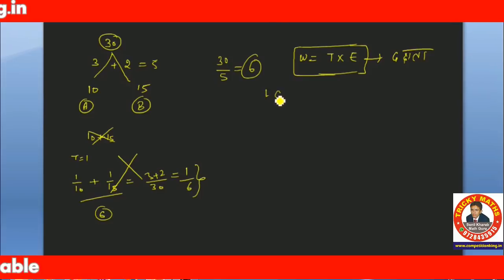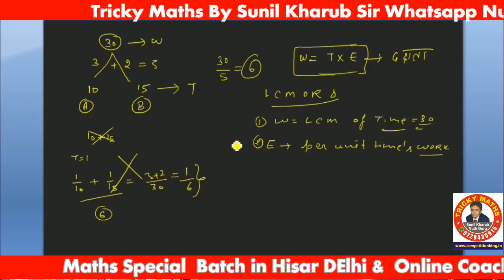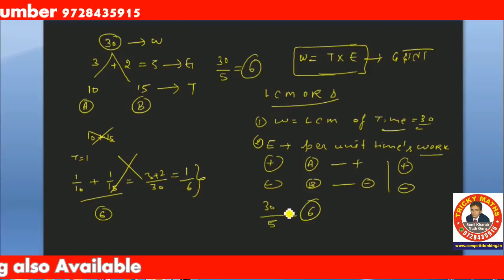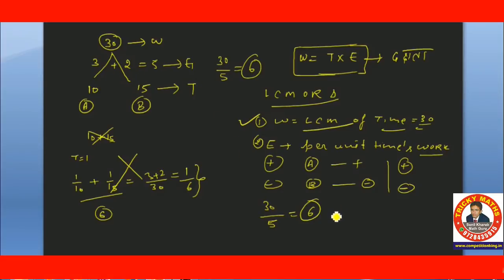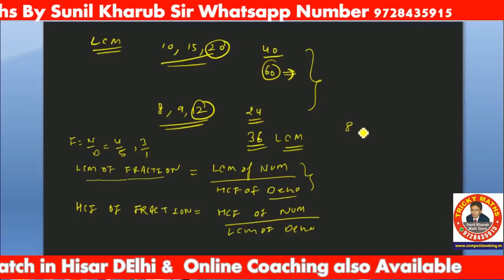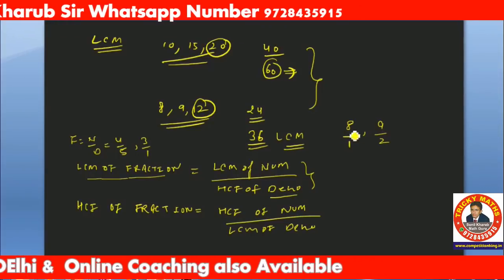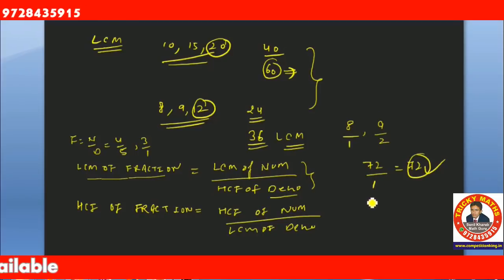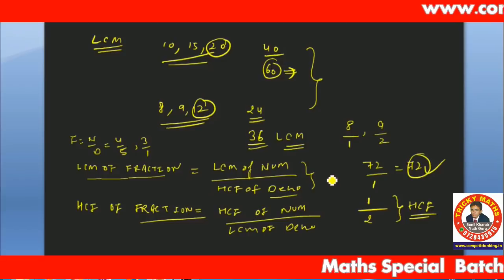TIME AND WORK FOR SSC BANK HSSC HTET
MATHS TRICKS 100 % पेपर में आने वाले सवाल वह Tricks के साथ
UPSC,PSC,IBPS/SBI/SSC/RAILWAYS and other competitive exams. ' Our Video Discussions, Current Affairs , Myths and Facts, Talking Point etc by Expert Faculties of INDIA are full of concepts and tricks which must be applied in the exams by the aspirants.
You can even like & follow our Facebook page for getting regular updates regarding IBPS/SBI/SSC/RAILWAYS and other competitive exams.
it  is an initiative to assist students who cannot afford costly coaching or require some more time to understand the concept taught in huge size class rooms.
haryana gk and current affairs,
haryana gk class in hindi,
haryana gk current in hindi,
haryana gk district wise,
haryana gk for clerk,
haryana gk for exam,
haryana gk hindi,
haryana gk hssc,
haryana gk history,
haryana gk hssc clerk,
haryana gk in hindi lecture,
haryana gk in hindi for hssc,
haryana gk knowledge,
haryana gk latest,
haryana gk notes,
haryana gk questions,
haryana gk short tricks,
haryana gk with trick
haryana gk,
haryana gk 2016,
haryana gk 2017,
haryana gk 2017 in hindi,
haryana gk app,
haryana gk app 2016,
haryana gk audio,
haryana gk books,
haryana gk,
haryana gk by study zone,
haryana gk class,
haryana gk current,
haryana gk current affairs,
haryana gk current affairs 2017,
haryana gk download,
haryana gk english,
haryana gk for clerk exam,
haryana gk for competitive exam,
haryana gk for female supervisor,
haryana gk for haryana police,
haryana gk for hssc,
haryana gk for hssc exam,
haryana gk for hssc in hindi,
haryana gk for interview,
haryana gk for supervisor,
haryana gk for supervisor exam,
haryana gk hindi,
haryana gk hindi me,
haryana gk hindi question answer,
haryana gk hssc,
haryana gk in english,
haryana gk in hindi,
haryana gk in hindi download,
haryana gk in hindi latest,
haryana gk in hindi pdf,
haryana gk in hindi pdf download,
haryana gk in hindi study zone,
haryana gk in hindi video,
haryana gk latest,
haryana gk lecture,
haryana gk lecture in hindi,
haryana gk,
haryana gk most important question,
haryana gk notes,
haryana gk online test in hindi,
haryana gk part 1,
haryana gk pdf,
haryana gk question,
haryana gk question in english,
haryana gk question in hindi,
haryana gk question with answer in hindi,
haryana gk short trick in hindi,
haryana gk teacher,
haryana gk test,
haryana gk trick,
haryana gk tricks in hindi,
haryana gk video,
haryana gk video download,
haryana gk video in hindi,
haryana gk.
haryana gk with answer,
haryana gk youtube